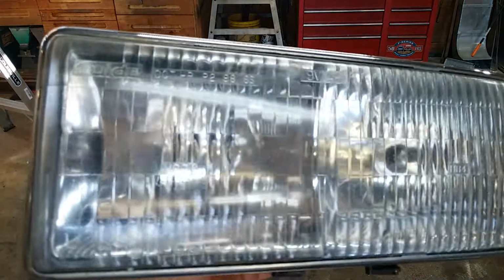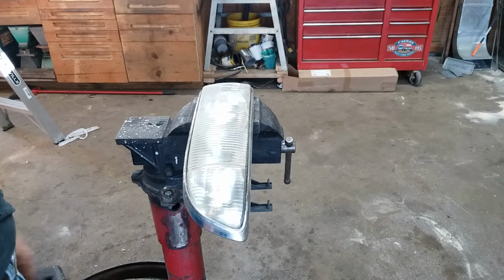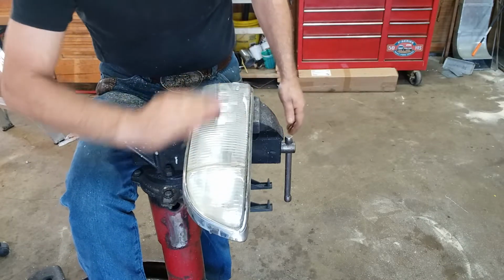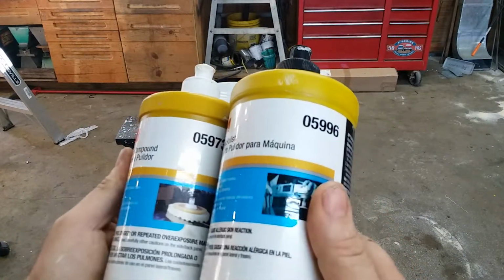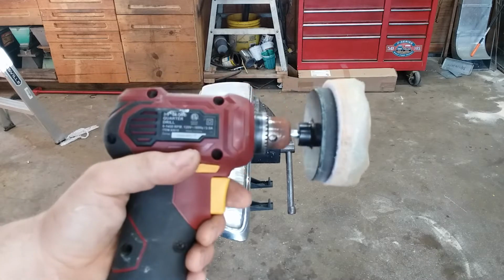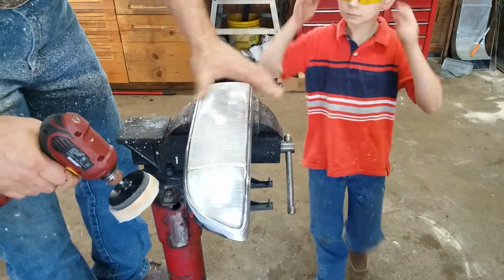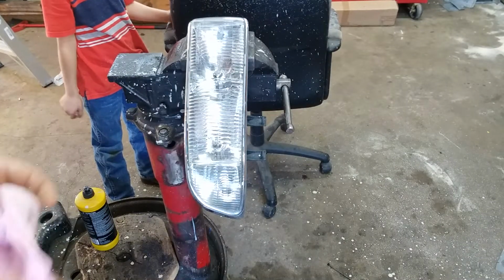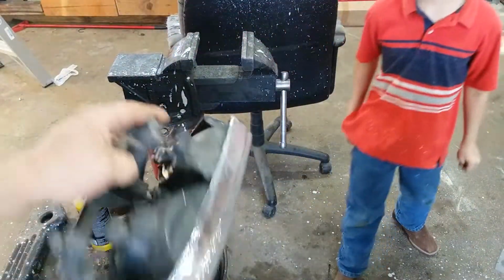Polishing Headlights.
Shining up some 20 some year old headlights for a Chevy Blazer.  The tools and materials used are very common and should already be in the shop of any man.